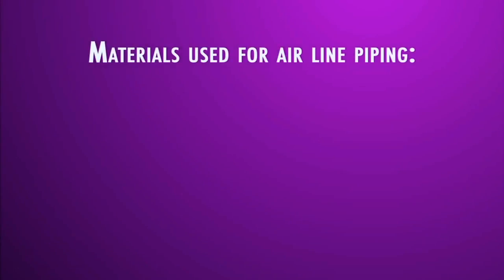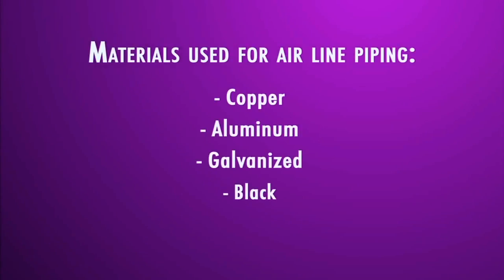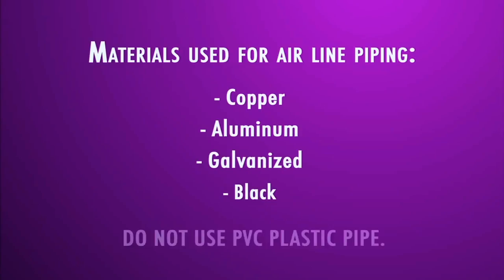Filters.com - Tsunami Compressed Air System Basics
Filters.com instructional video featuring Tsunami Compressed Air System Basics.